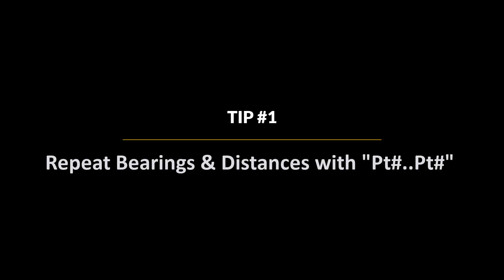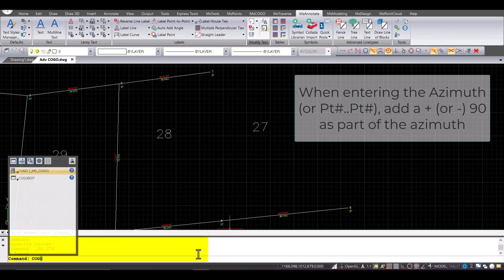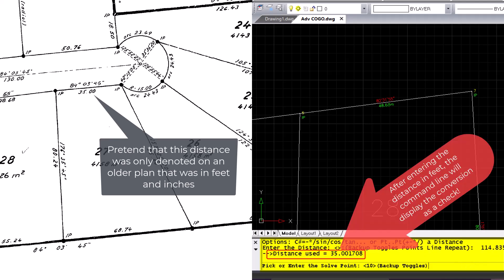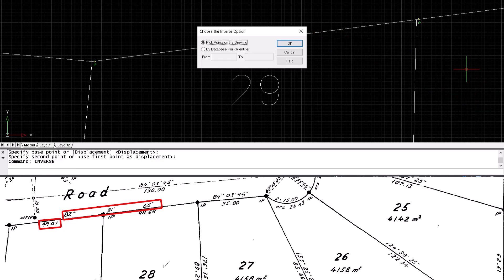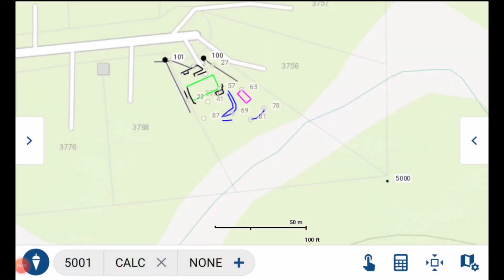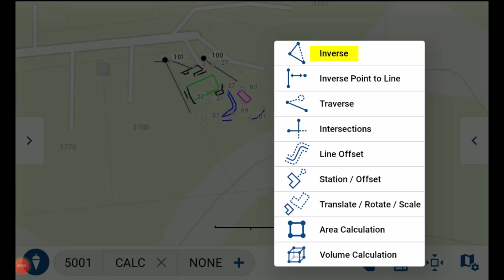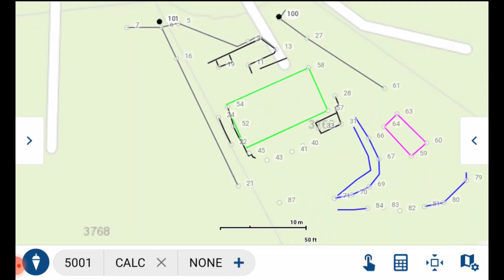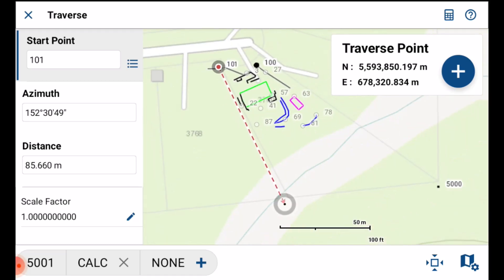COGO Tips & Tricks for Maximizing Field Efficiency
Whether you're a seasoned surveyor or just starting out, this video is packed with practical tips to streamline your boundary surveys using MicroSurveyCAD!